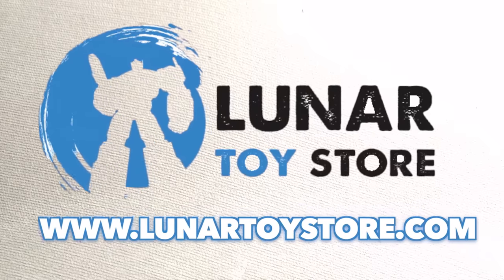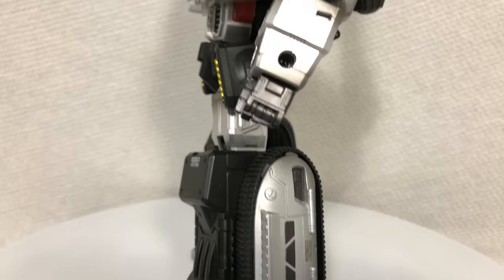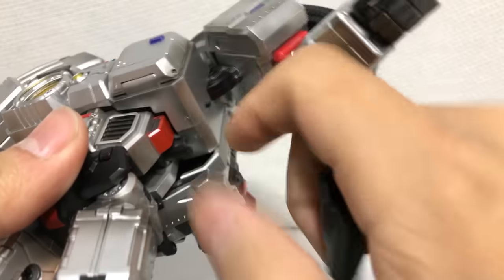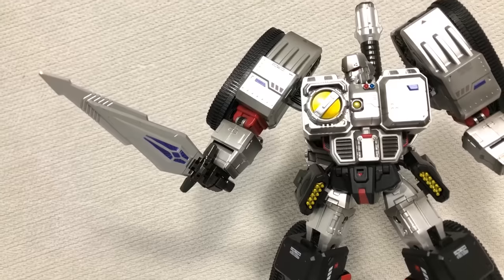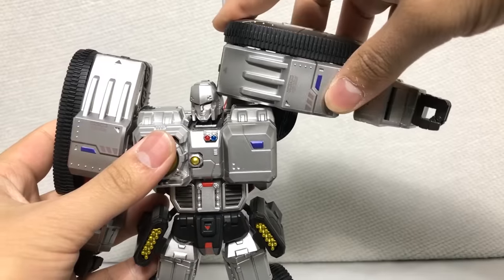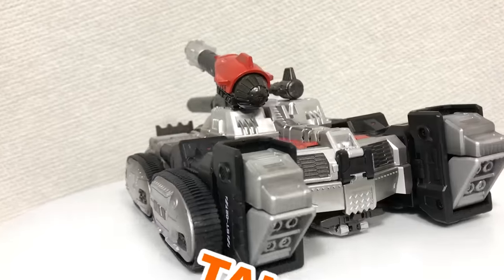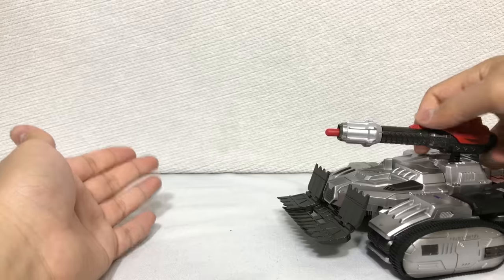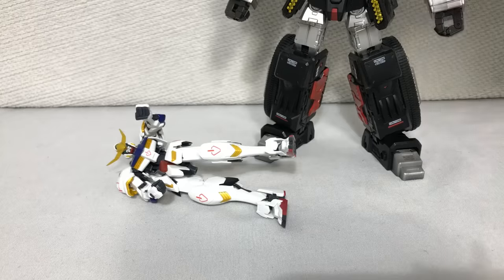SparkToys Spartacus Megatron War Within Transformers Review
Get this figure at the Lunar Toy Store!

Here's my review of the Spark Toys ST-02 Spartacus, a third party Transformer based on Megatron's appearance in Dreamwave Comic's Transformers: The War Within. Let's run the Big Boy meme into the ground

SOCIAL MEDIA!

tags: who did you expect? SPORTAFLOP